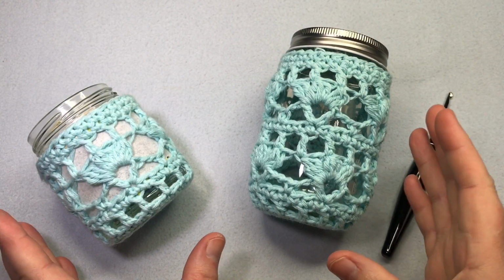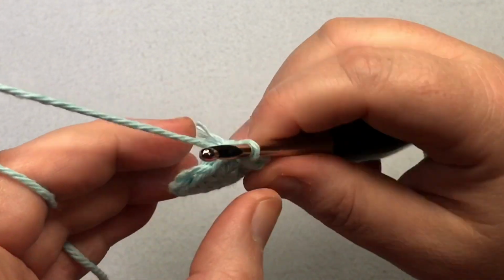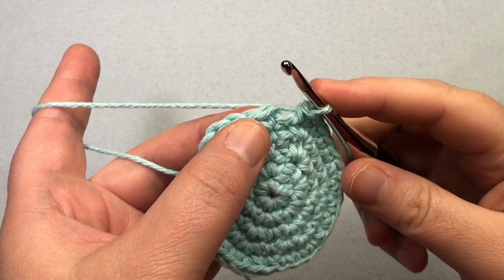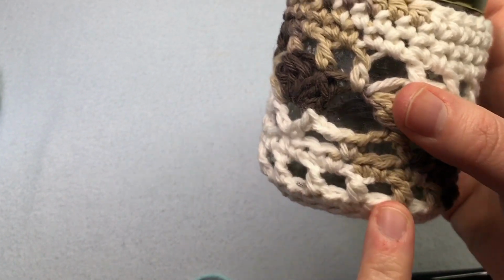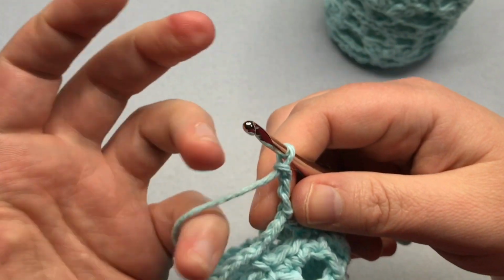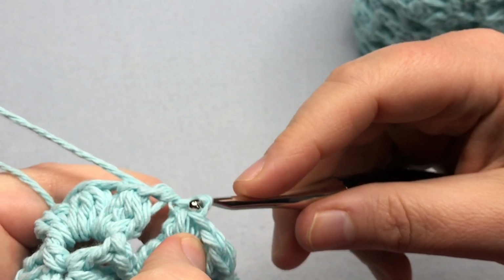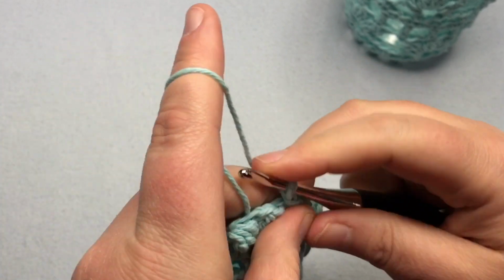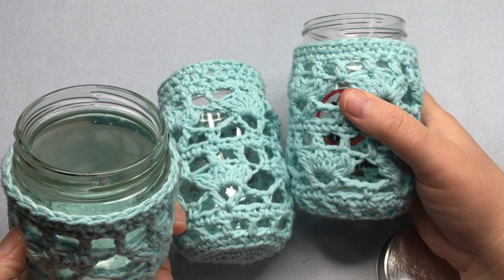How to Crochet a Mason Jar Cozy | Mason Jar Cozies (Right Handed)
Make a beautiful mason jar cozy.  In this tutorial you will learn to make the Mason Jar Cozies pattern for the small and medium jars and size it to fit your own jars.  This is rated an Easy pattern.

Thank you to Yarnspirations for permission to teach this pattern!

For slower tutorials on sc, dc, and hdc see links below from Kristen's popular How to Crochet series:

Happy Crafting!!